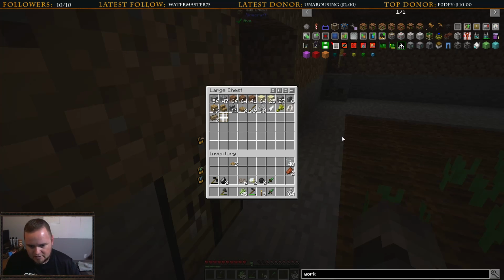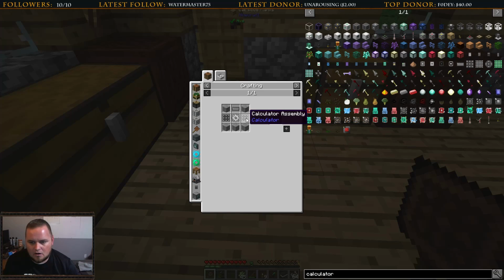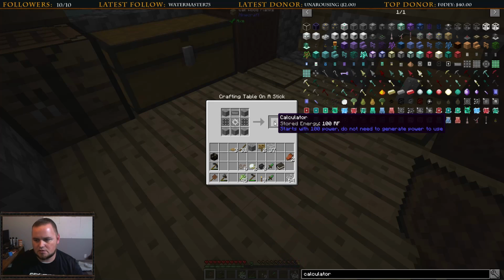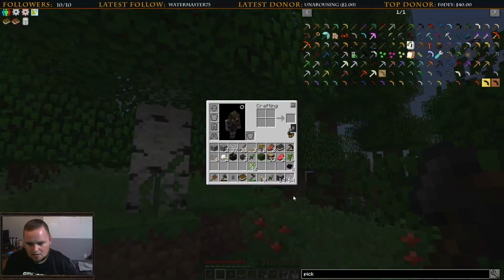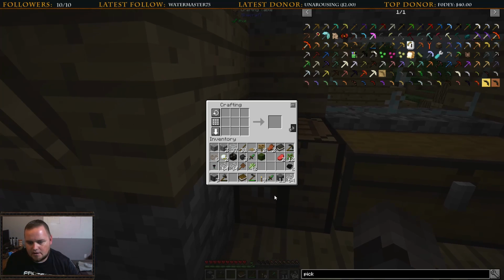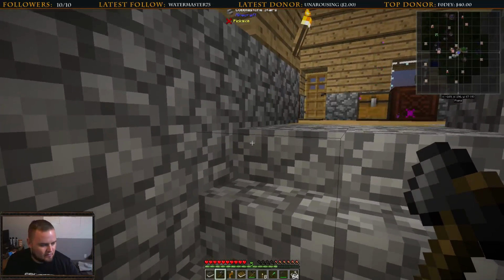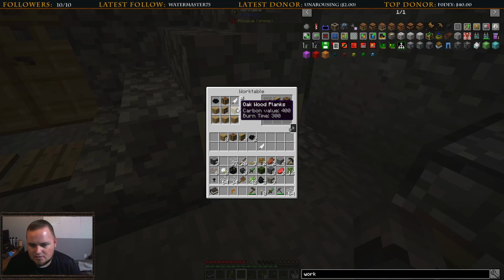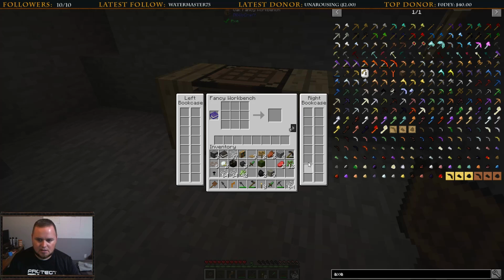JD & Keags Play All the Mods Expert Ep. 003 Base Building the Mansion Expansion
JD & Keags Play All the Mods Expert

A new All the Mods Expert Let's Play series hosted by yours truly and my son on occasion :D.  I hope you guys enjoy it